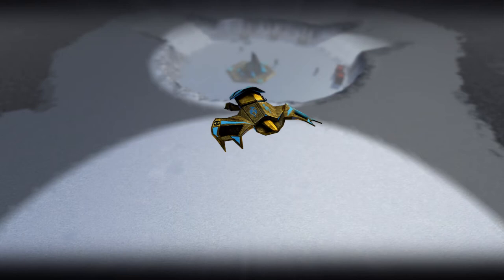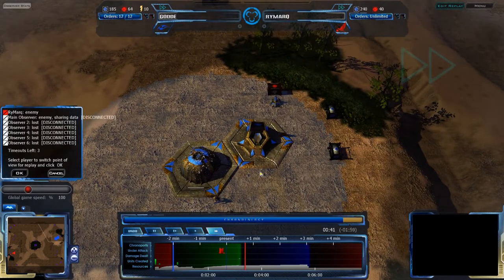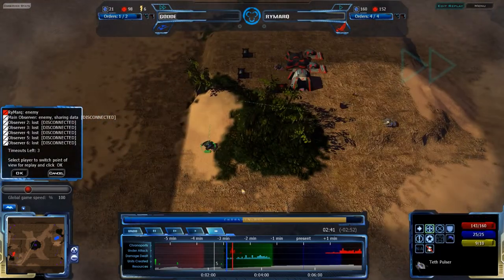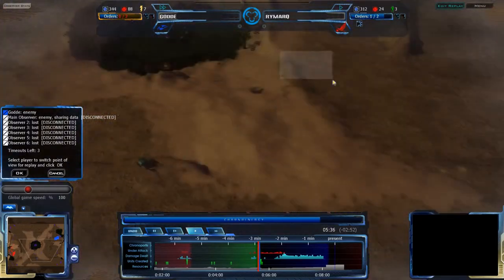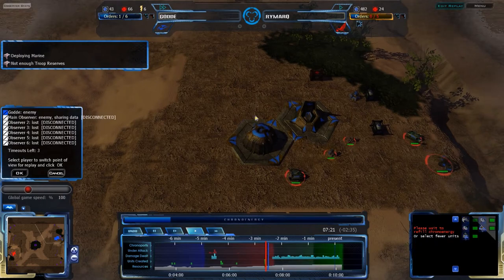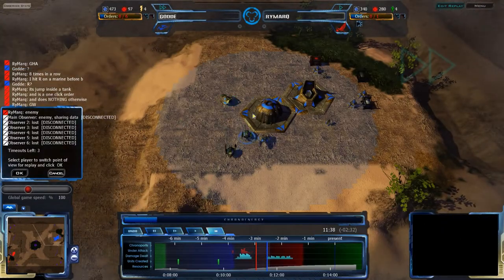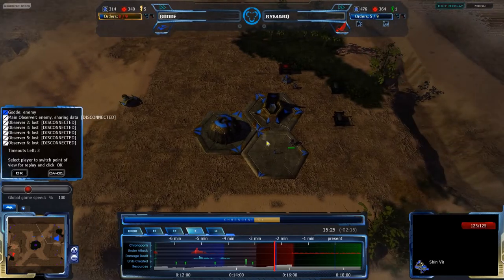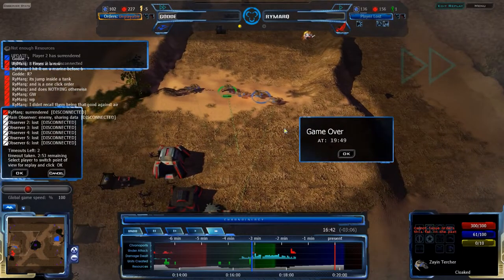2013/04/06: Godde(V) vs Rymarq(C) on Hills - Achron EXP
So, that old EXP mod is back, this time using some changes from Rymarq. The only major change is that RPs cost 400LC but have a much faster gather rate.

Achron v1.4.0.1 with Rymarq's EXP
Godde(Vecgir) vs Rymarq(CESO)
Map: Hills v1.7.1

Highlights(may be spoilers):
3:15 Godde opens with a quick Zayin Pulser attack
4:15 Godde (not Rymarq, cold must have hit my brain) switches a Zayin Pulser for a Teth Pulser to deal with the Lancers
9:10 Rymarq assaults Godde with his Lancers at the perfect timing
12:30 Godde goes for another, heavier attack, but can't push through Rymarq's defenses
15:16 Godde approaches from the top with the last attack force
18:40 Godde goes for the finishing blow with Zayin Terchers